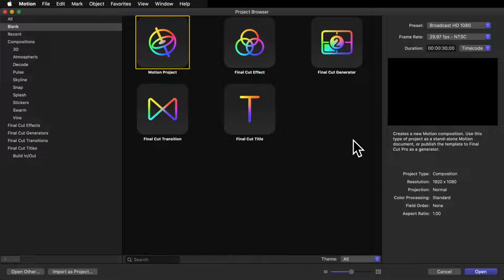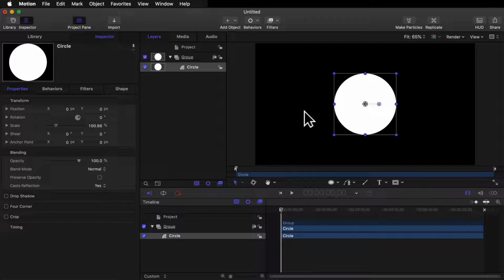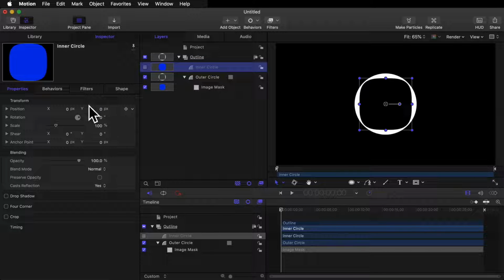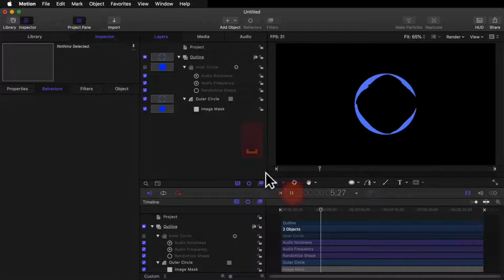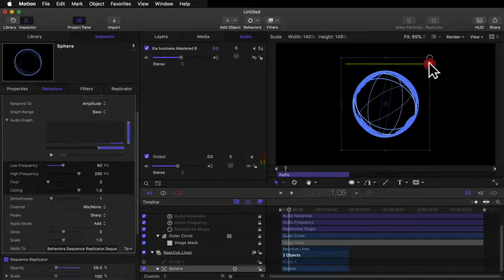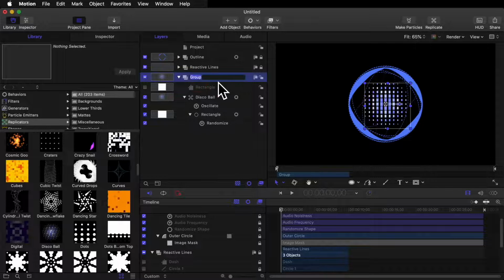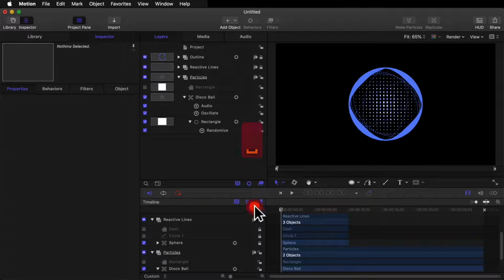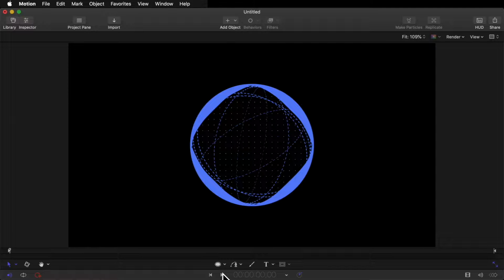Apple Motion 5.5 Tutorial | Creating a 'NCS' Audio Spectrum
Check out Simon Ubstell's (Apple Motion's YouTube OG) earlier version of this kind of audio spectrum as well! He created this audio visualizer a little after NCS was conceived.

Time stamps

Introduction

0:00 - Intro
0:05 - Demo
0:35 - Thesis
1:00 - Fiverr freelancing gig
1:07 - Search for me on Fiverr
1:45 - Project Properties
1:54 - Timecoding & why we should use it
3:04 - Opening the Project
3:16 - Importing Audio
3:30 - Editing the Audio under the display
4:20 - Uncheck or mute audio file

Drawing & Animating Shapes

4:38 - Entering video timeline and exiting audio timeline
4:45 - Setting display to fit the computer screen
4:54 - Creating a symmetrical circle
5:02 - Snapping circle to dead center
5:16 - Editing circle to be proportional to display
5:46 - How to turn on and off the snapping tool
6:10 - Discrepancies when snapping to dead center
6:26 - Labeling first group ‘Outline’
6:30 - Labeling first circle: ‘Outer Circle’
6:39 - Expanding Layers tab
6:45 - Duplicate circle (Command + D)
7:00 - Labeling second circle: ‘Circle Inner’
7:17 - Setting color fill of Circle Inner
7:28 - Option + Shift + Drag Inner Circle smaller
7:45 - Create mask in Outer Circle (Shift + Command + M)
7:50 - Mask and Behavior Show/Hide Buttons
8:27 - Dropping Inner Circle Inside Image Mask
8:43 - Invert the Mask
8:48 - Select Inner Circle then the HUD
8:53 - Edit curvature to 60%
9:26 - Select Inner Circle, Properties, Reset Parameter
9:40 - Edit Rotation to be -45 degrees
10:07 - Select Outer Circle, Shape, edit Fill
10:35 - Adding a Randomize Shape Behavior
10:46 - Editing Randomize Shape Parameters
11:01 - Two parameters that we will map to audio
11:08 - Adding Audio Behavior to Frequency
12:02 - Labeling ‘Audio Frequency’
12:22 - Select Randomize Shape
12:26 - Adding Audio Behavior to Noisiness
13:12 - Labeling ‘Audio Noisiness’
13:32 - Turning audio back on
13:44 - Apply Mode: Add and Subtract, Apply To: Tangents
14:20 - Select Outline group and minimize it
14:32 - Add Audio Parameter Behavior to Scale

Scaling and Animating Replicators

Part 1 - Sphere Replicator

15:11 - Mute Audio
15:24 - Go into Replicators
15:27 - Icon View vs List View
16:02 - Lock Outline Group
16:10 - Dragging in Sphere Replicator
16:17 - Labeling ‘Reactive Lines’
16:27 - Editing the Sequence Replicator
17:15 - Rescaling the Sphere
17:33 - Increasing the Sphere’s scale
18:21 - Spheres Scale to 148% (140% is be better)
18:55 - Renaming Sphere’s Audio Parameter Behaviors
19:30 - Editing the Sphere’s Audio Location scale to be 0.5
20:17 - Editing the Circle’s shade of blue
20:42 - Go into Shape Style, Abstract, Dash Small
20:05 - Setting the Dash width to 10
21:43 - Lock Reactive Lines group

Part 2 - Disco Ball Replicator

21:48 - Drag in Disco Ball Replicator and Rename the group to Particles
22:03 - Select Disco Ball Layer and edit Parameters in the Replicator tab
22:25 - Scaling the Particles group to 135% (100% is better)
23:05 - Expanding project files to the end of the project
25:00 - Adding Audio Parameter Behavior to the scale of the Disco Ball
25:52 - Enter Replicator Cell tab of  Rectangle shape and Show Object As: Points
26:35 - Unlocking and expanding project files to the end of the project

Final Touches

27:06 - Playing the unsynced (delayed) version
28:18 - Removing Audio Scale from Sphere layer inside Reactive Lines group
28:42 - Setting sphere scale to 140%
29:14 - Adding Audio Parameter Behavior to Sphere Scale
29:45 - Playing the End Product
30:26 - Renaming Audio to Audio Scale

Ending

30:40 - Plugging my Fiverr gig
31:04 - Subscribe and Leave a Like!

I'm on Instagram as well but I won't use it for public DM's. I want to keep it private.